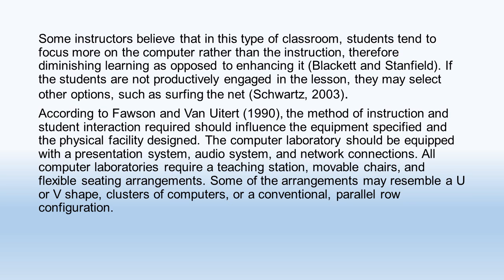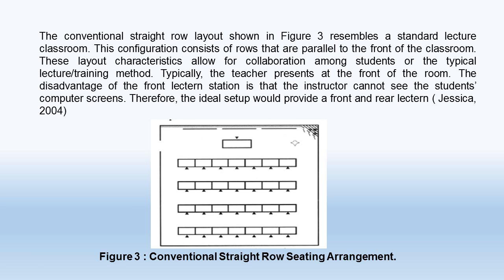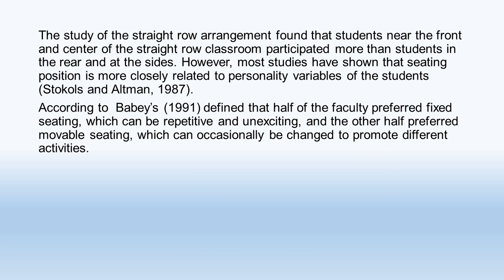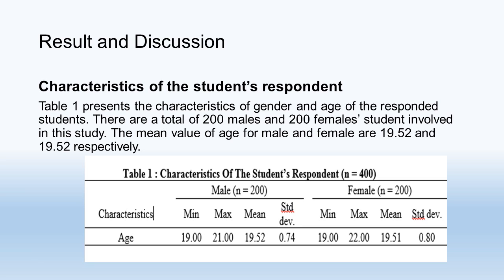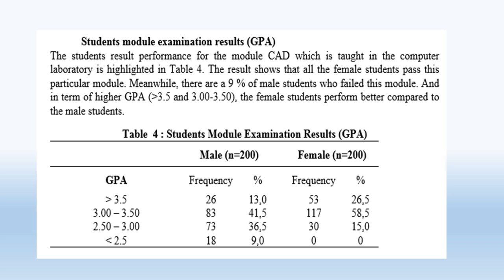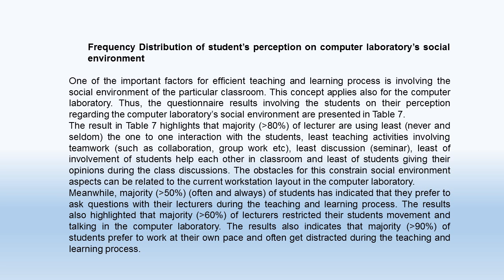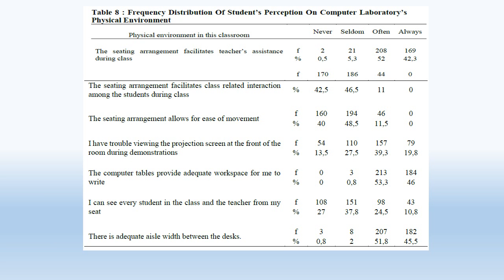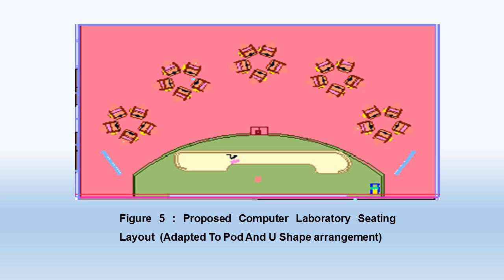ICMASIT 2020 - Mohd Hanapi Jusoh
Presenter Name: Mohd Hanapi Bin Jusoh
Institutions: Politeknik Sultan Mizan Zainal Abidin
Paper Title: A Study On Student Seating Arrangement Layout For Computer Laboratory